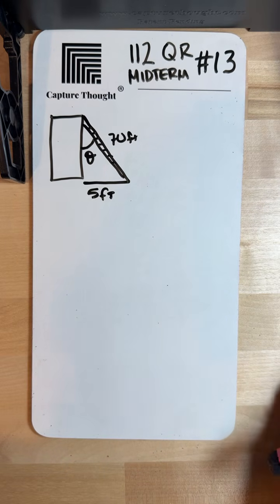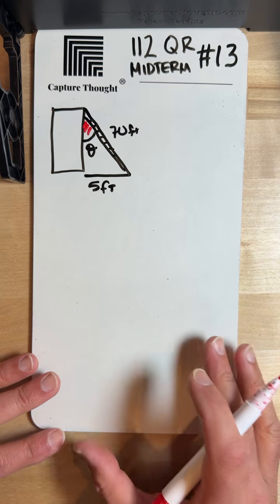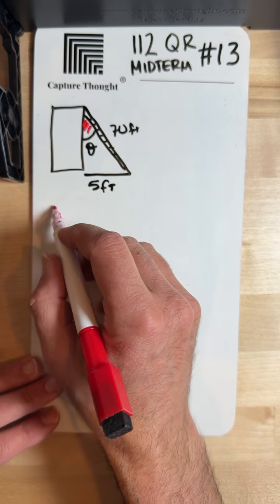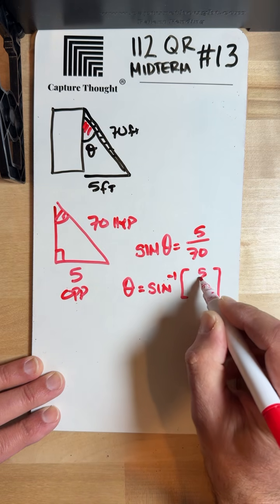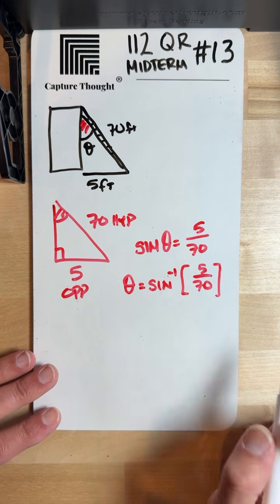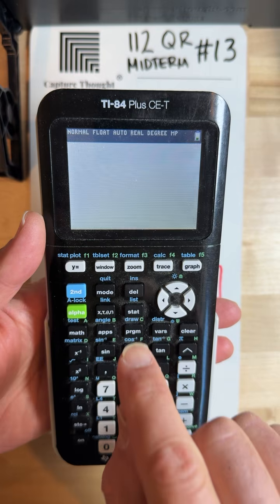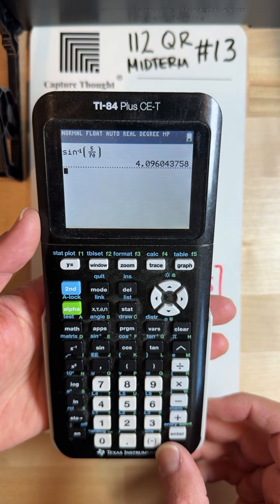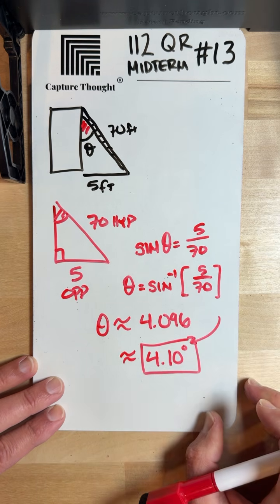112 QR #13 Midterm